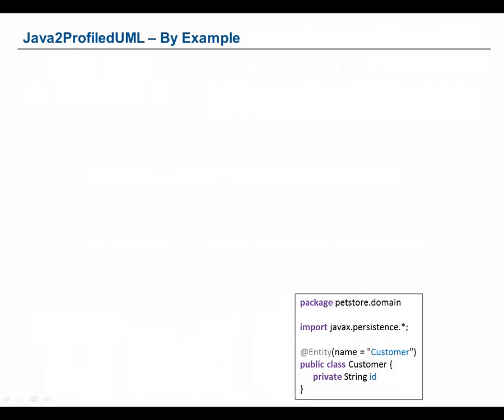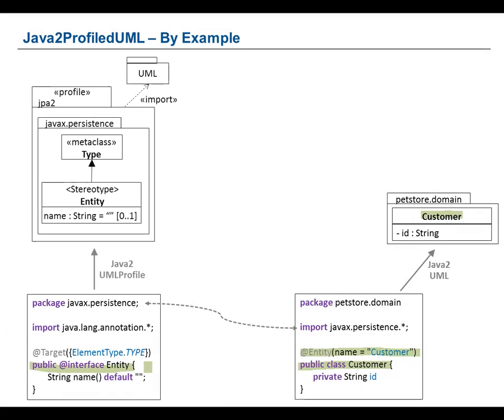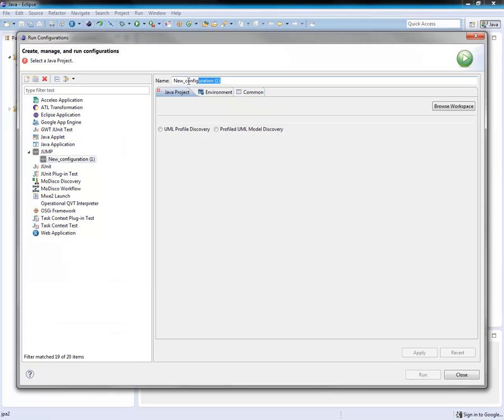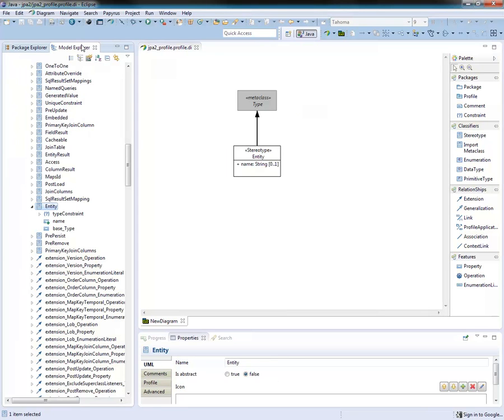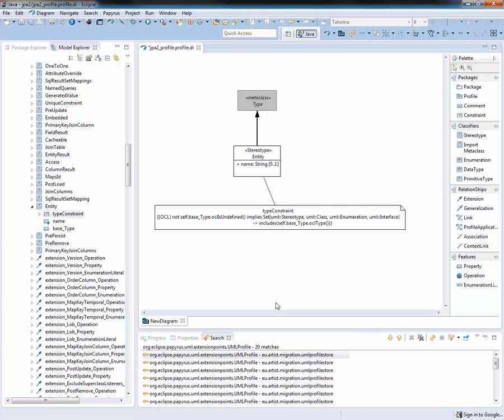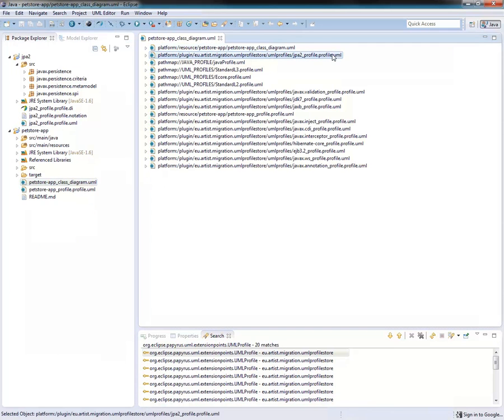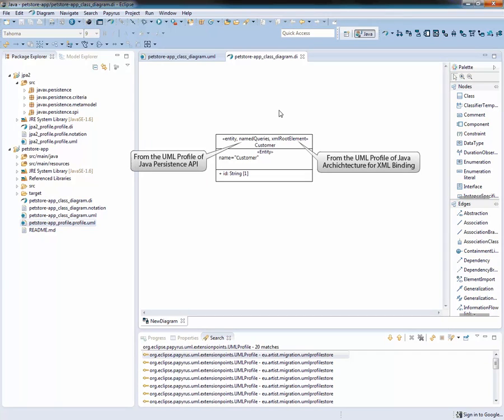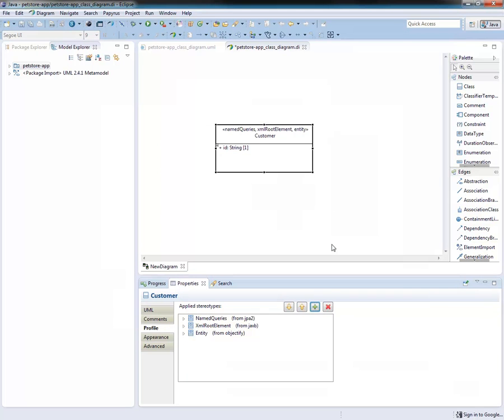JUMP: From Java Annotations to UML Profiles